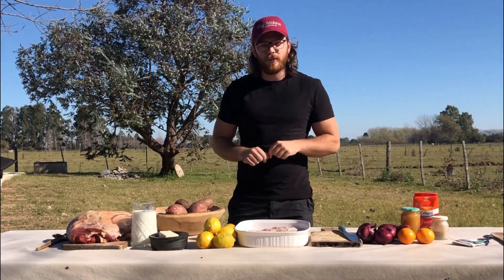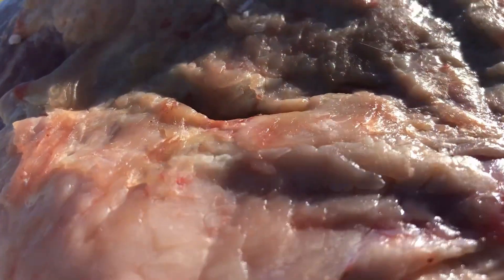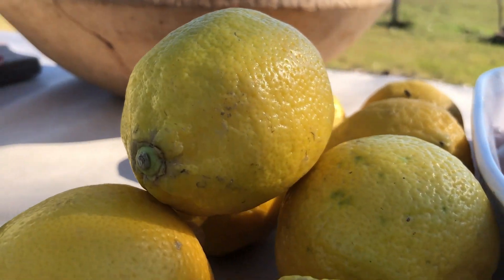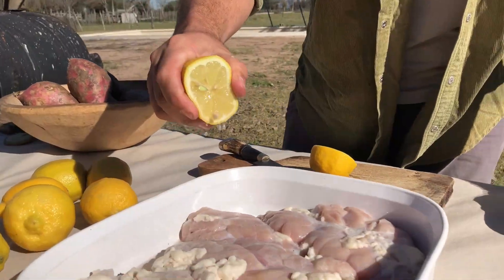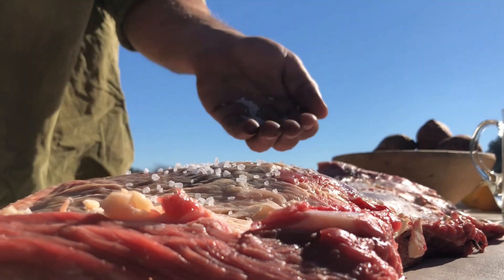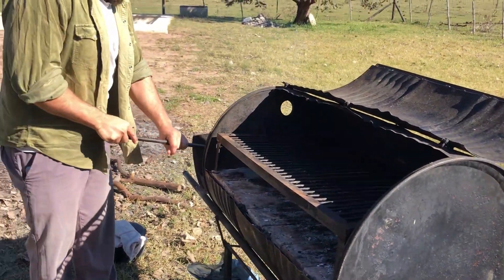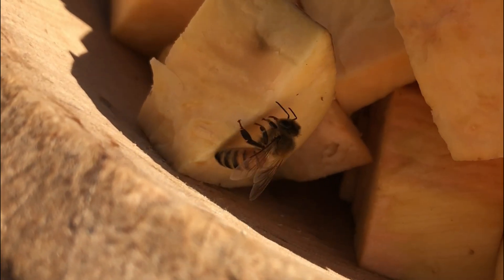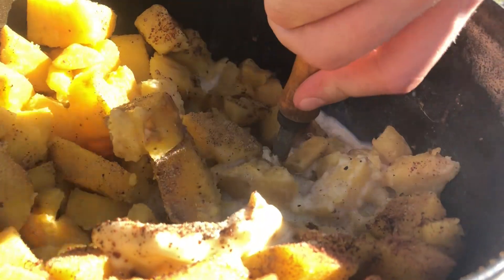SWEETBREAD with smash SWEET POTATO and caramelized ONIONS 🧅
Trust me, with this recipe you will be the heroe of your friends.

INGREDIENTS (3 dish):
-3 sweetbread
-5 lemons
-3 big sweetpotatoes
-3 onions
-1 orange
TO TASTE:
Butter
Sea salt
Pepper
Nutmeg
Milk